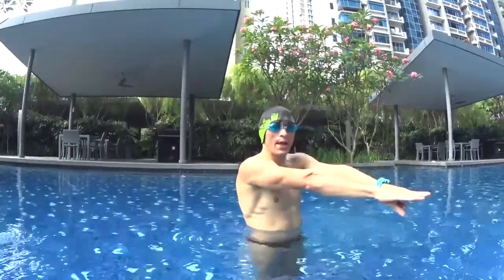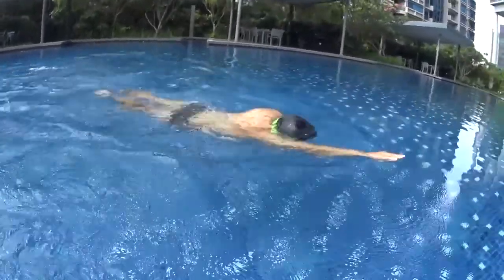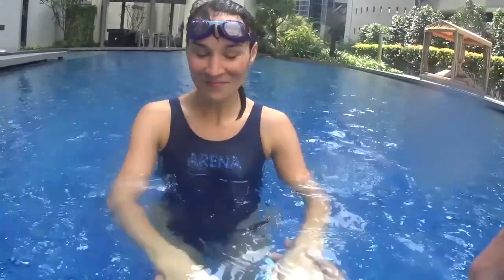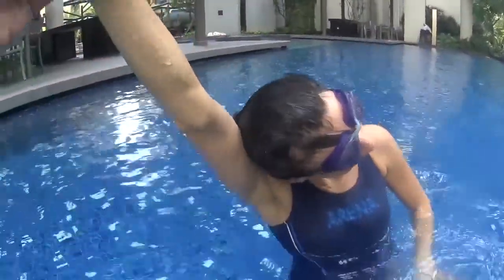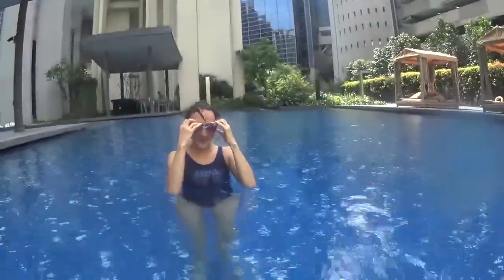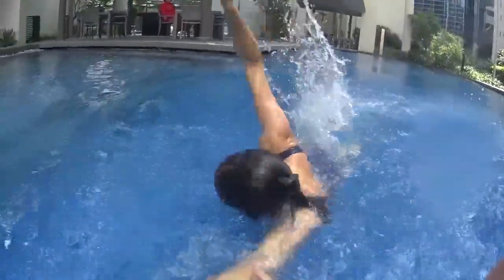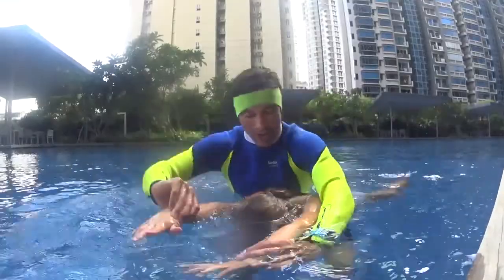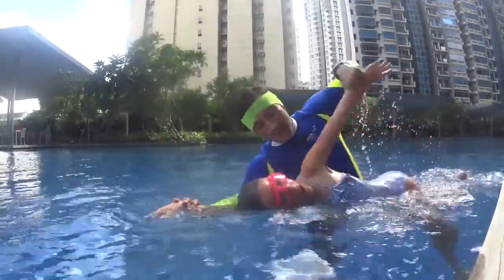L2 STEP3 P1 S10 2 S